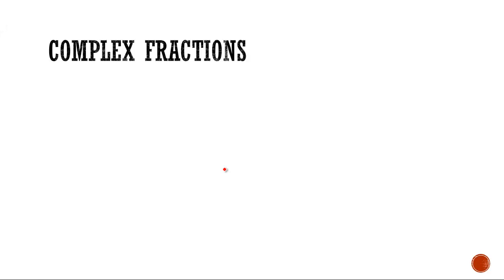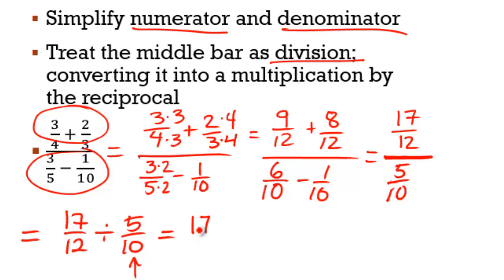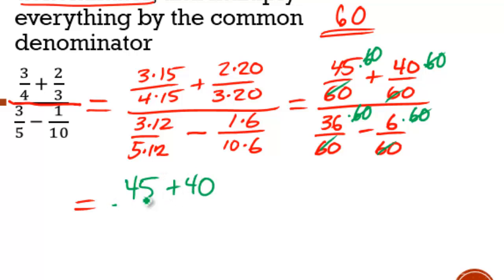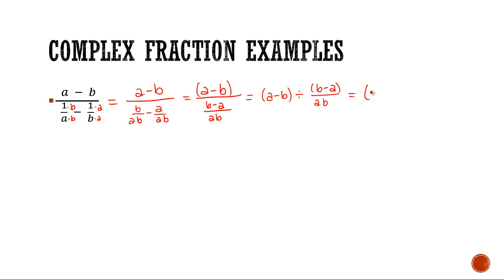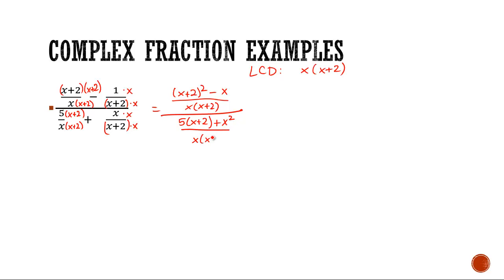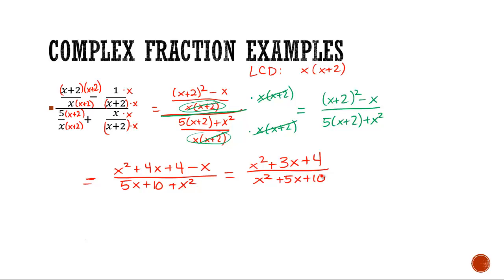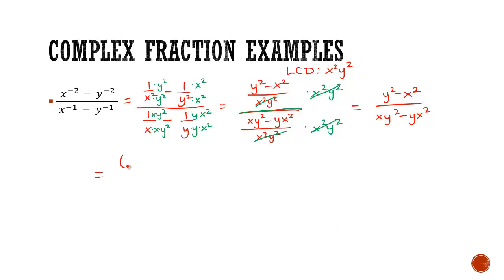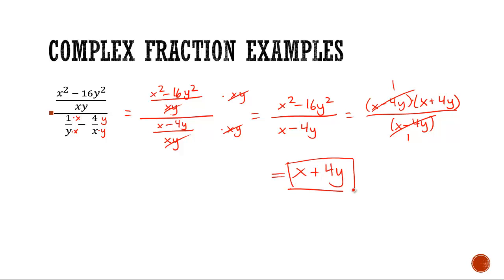24. Complex Fractions with Rational Expressions